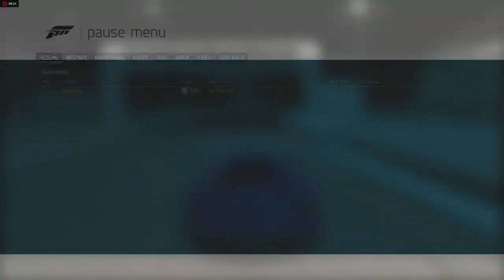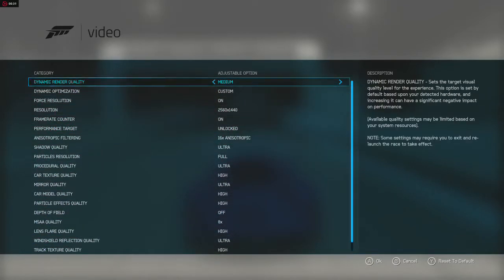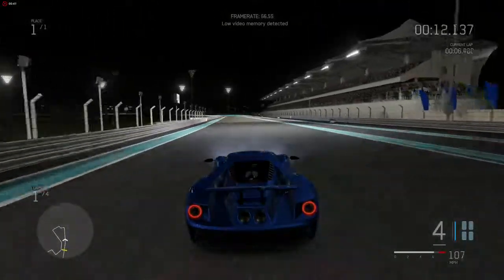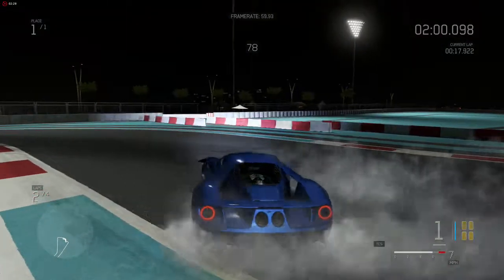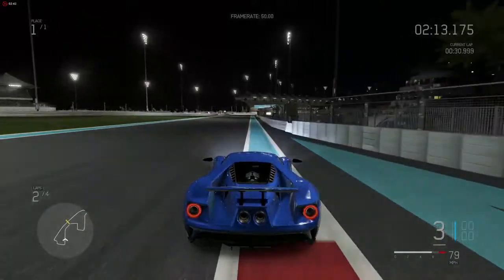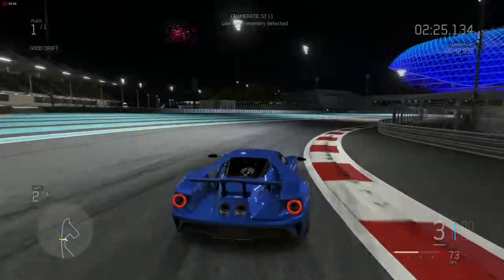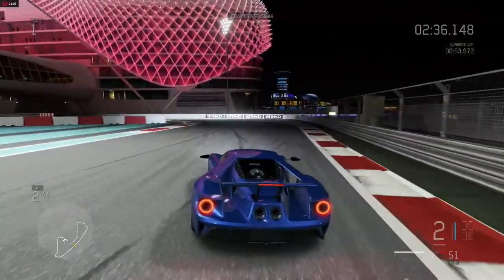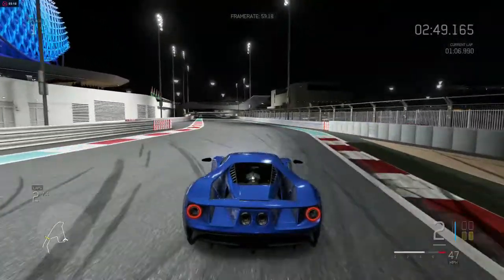Just because it's powerful enough doesn't mean the storage is.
Overclocking your video memory will help, because it will aid with more bandwidth, but it won't save you if you just don't have enough in the first place.